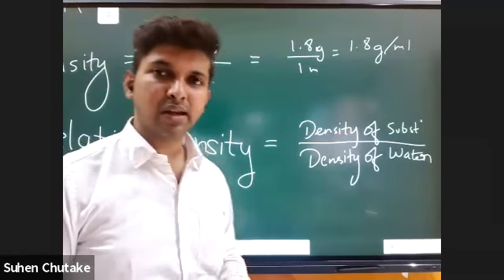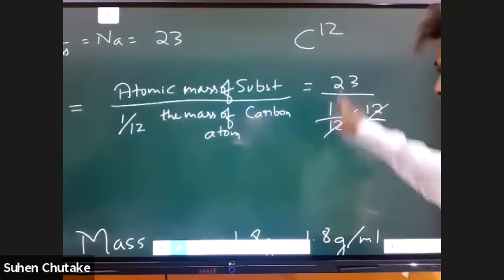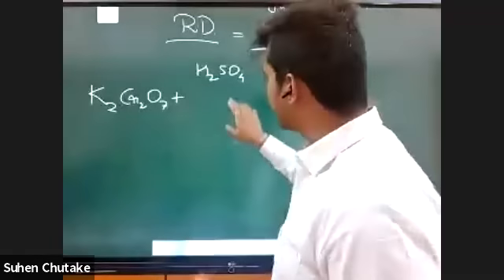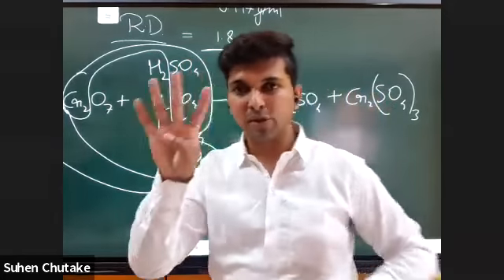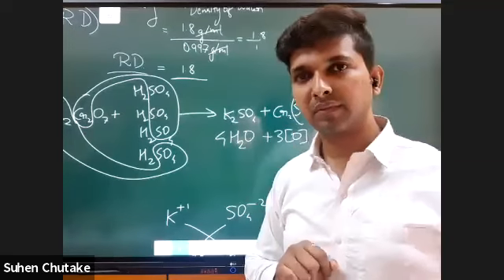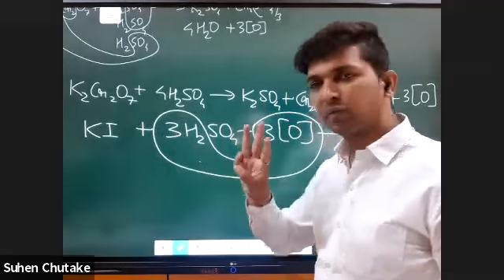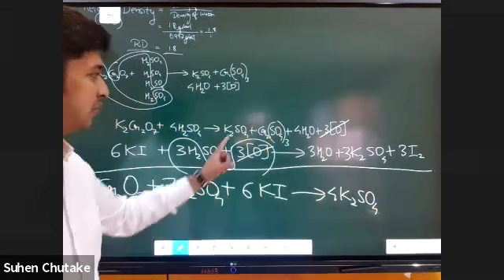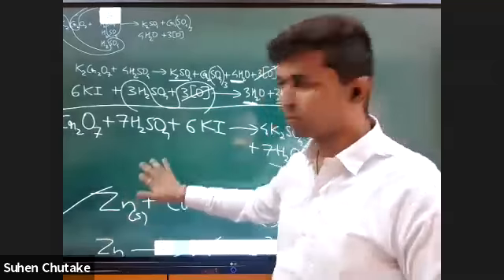How to Balance complex Chemical equation, RAM, RMM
what is criss cross method?, How to form compounds, how to understand what combines with radicals and how to stabilize them, how to balance chemical equation, what is RAM/RMM

Channel: Concepts with MS